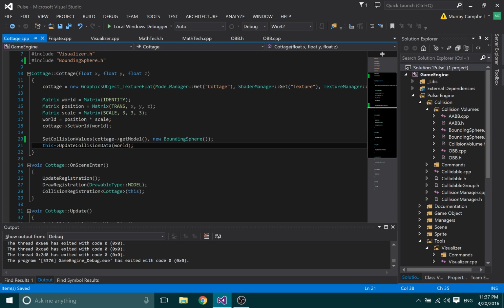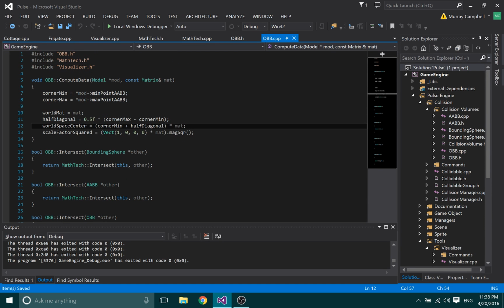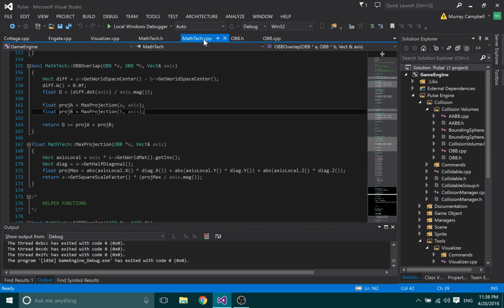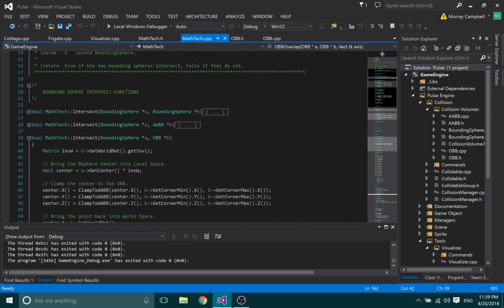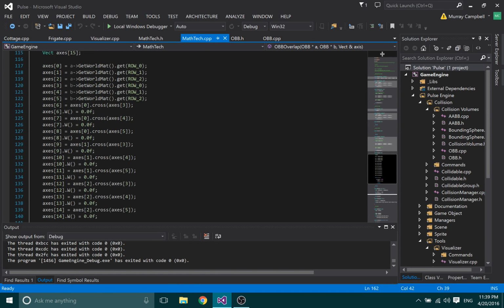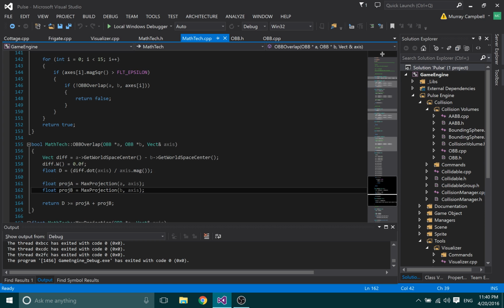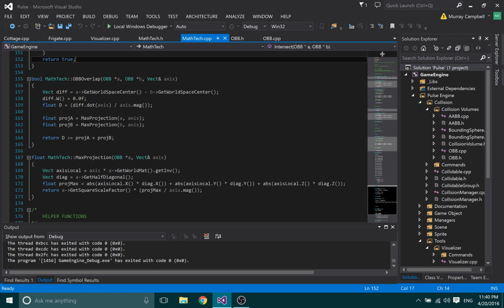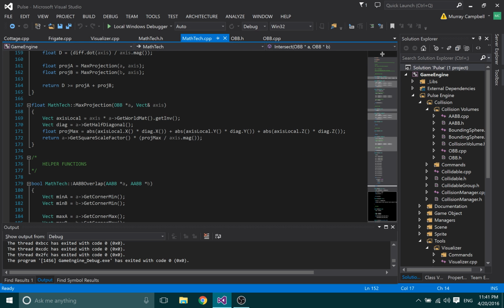GAM 377: Sprint 3 Video Report